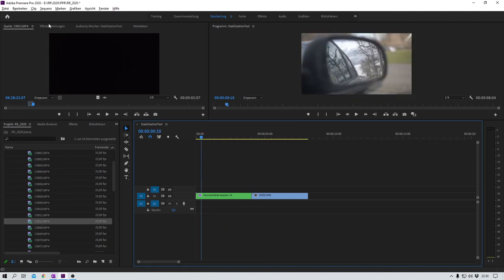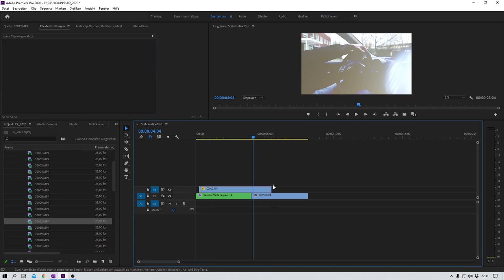DIY Light Leaks [ENG]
DIY Light Leaks

Here you can download the promised gift.

Tell me what you think about them. And if you film your own ones, let me know what you used and how it worked out for you.

Thanks everybody!!!